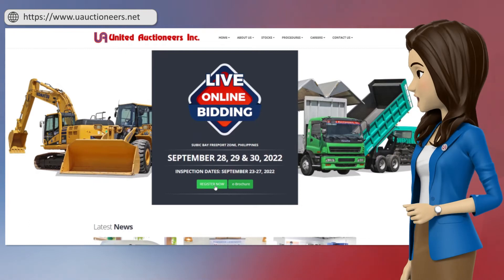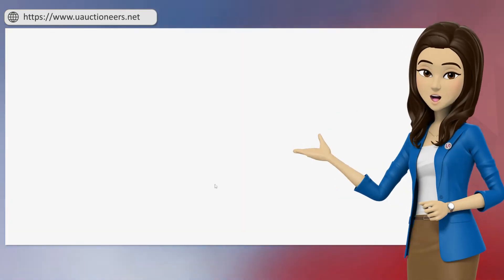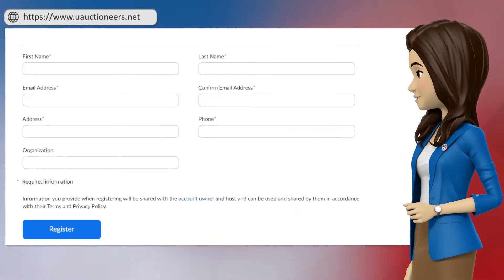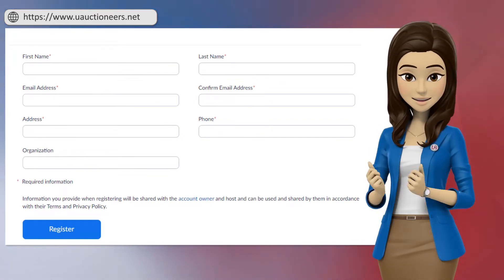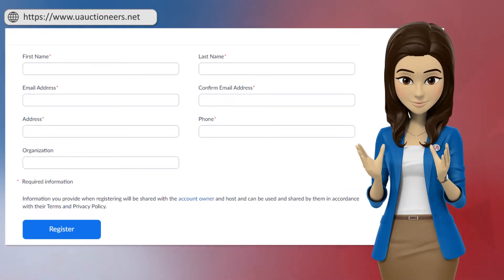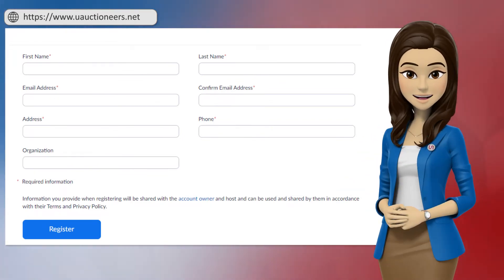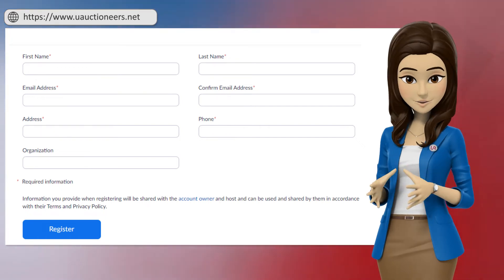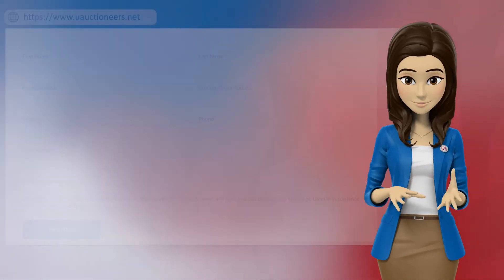PORTFOLIO: UAI Online Registration Quick Explainer Video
Quick Explainer Video made for United Auctioneers Inc.

Role/s in this Project:
• Conceptualize Video Idea
• Wrote initial draft script
• Composite Motion Graphics used in the video
• Edited Template for 3D Character Model Animation
• Audio Recording and Editing for narration

* After Effects and Premiere Pro for Video
* Illustrator and Photoshop for graphic assets used in video